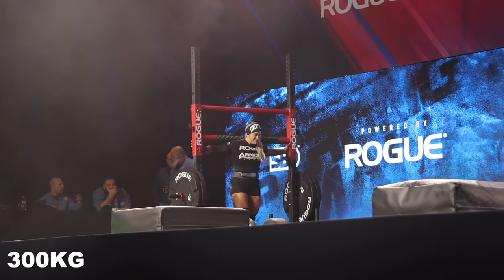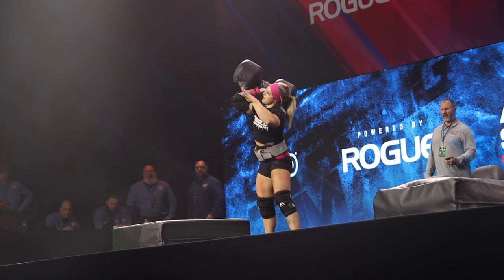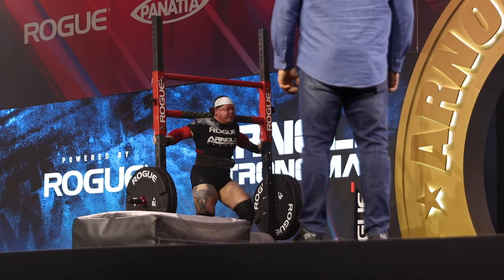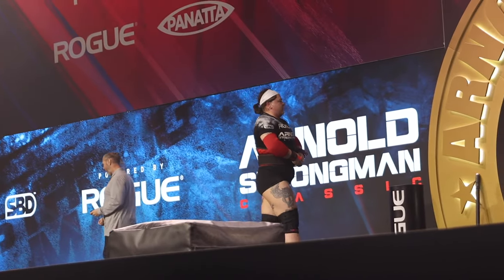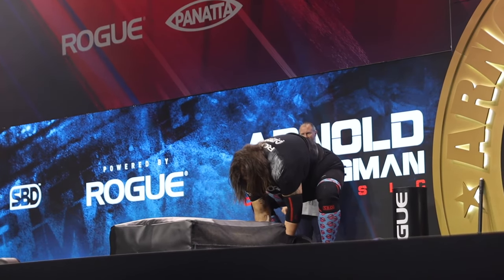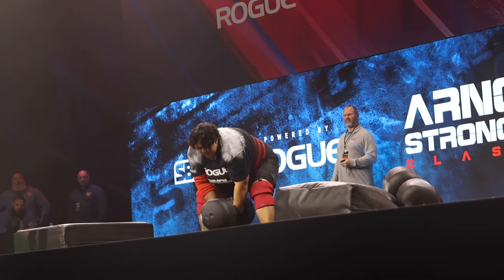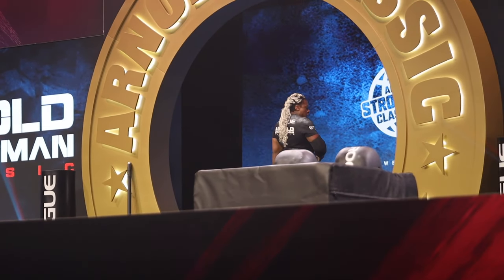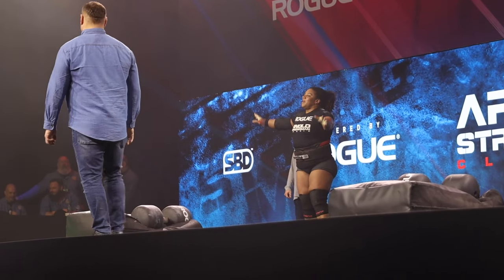The UK Arnold Strongwoman Classic | The Power Medley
Big Loz Official, in association with MIRAFIT. The best strength and conditioning equipment store in the UK.

For Strength and Conditioning coaching and enquires - New spaces open for 2023.

Like a piece of music we used on this video?

Love what I do and want to see more of it? Maybe consider buying me a coffee ☕️

🏆 Official channel of professional strongman, Laurence Shahlaei.
11 X World's Strongest Man competitor
2016 Europe's Strongest Man
2016 Ultimate Strongman World Champion
2 X Britain's Strongest Man
2 X Winner of Strongman Champions League
2017 UK's Strongest Man,
British RAW Powerlifting record holder
2023 Britain's Strongest Master